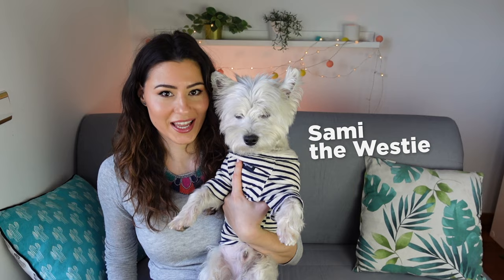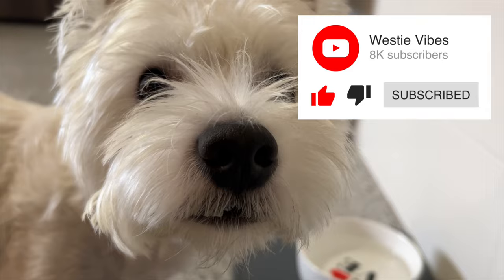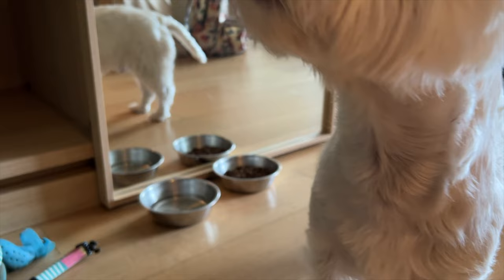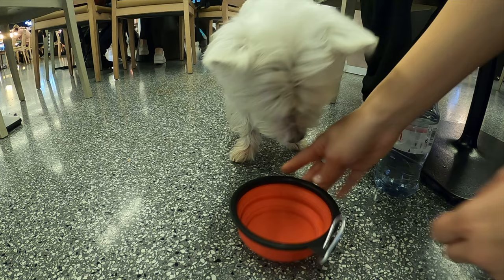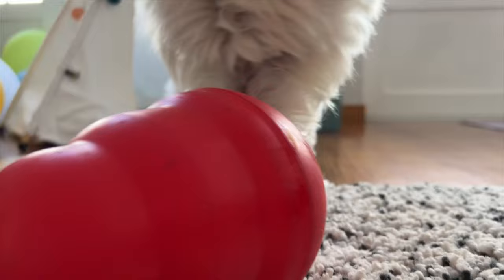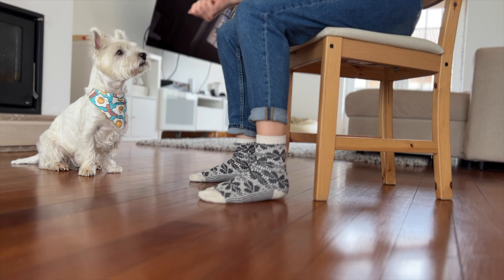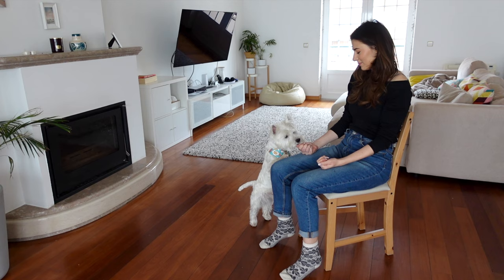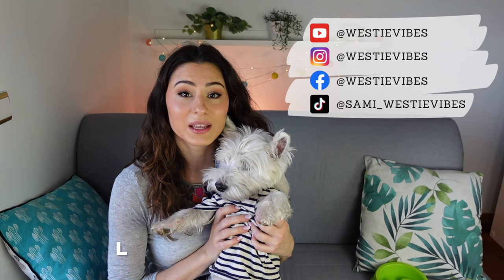Bored Westie Dog? 4 Tips To Make Meal Time More Exciting! [4K]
Mealtime can get a little boring for our dogs, especially if they’re picky with their food, like Sami. Here are 4 simple and easy ways you can try today to make your puppy more excited about their meal.

I'd love to hear your thoughts on this video! ❤️

I am Miruna and, together with Sami, my 4-year-old West Highland White Terrier, I make videos about life with a happy Westie dog!